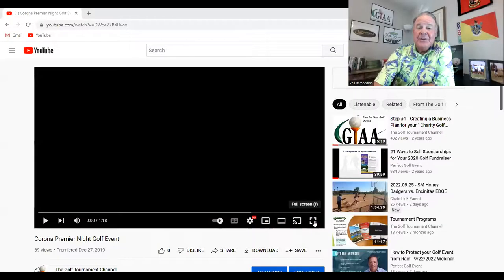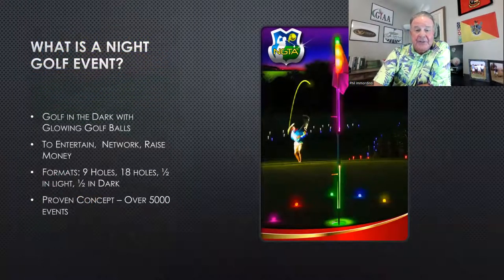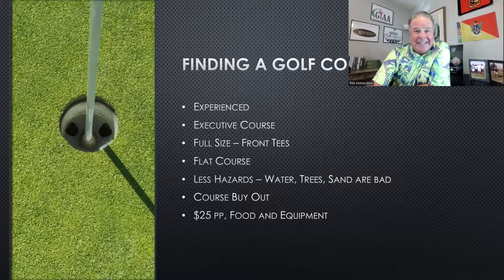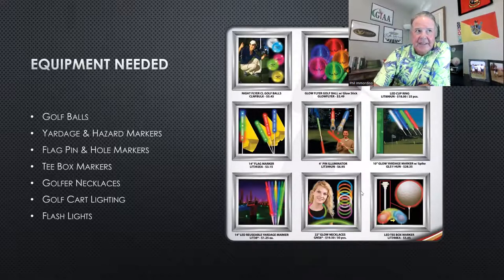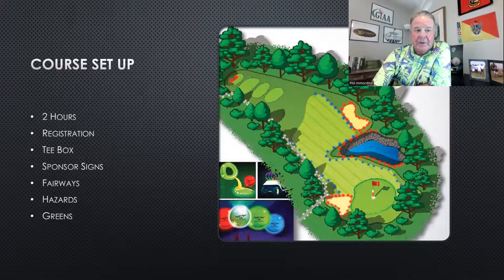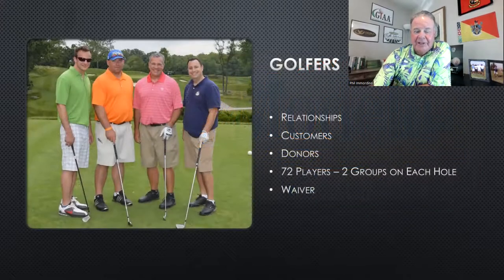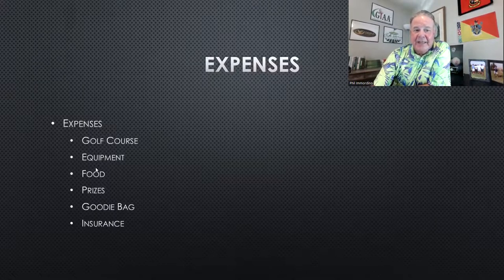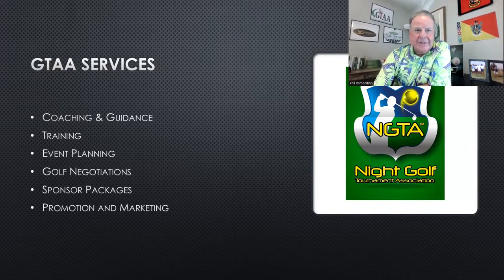Night Golf Tournaments in 2023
for more charity golf tournament planning guides, tips and information! Charitygolftournament Charitygolftournamentplanning Howtohostacharitygolftournament Charitygolf How to plan a charity golf tournament howtorunacharitygolftournament charitygolftournament planning